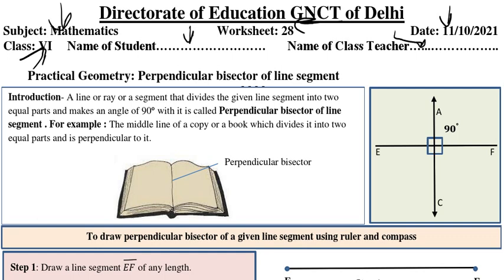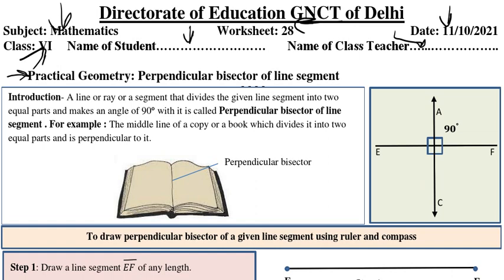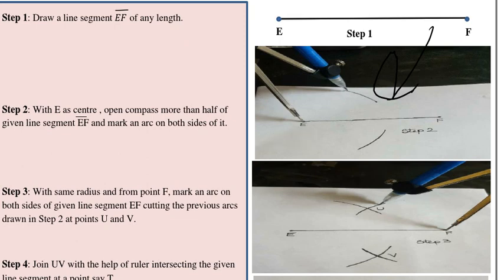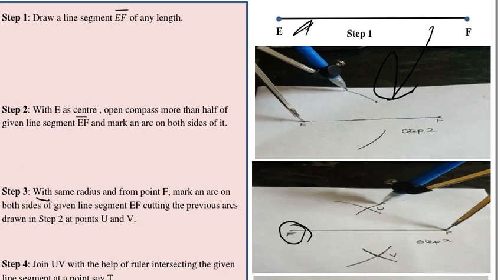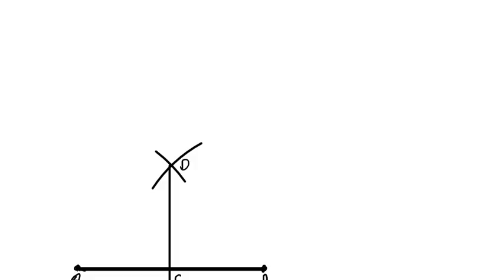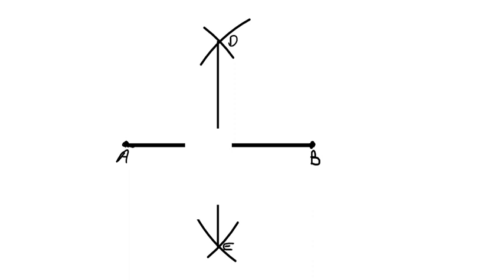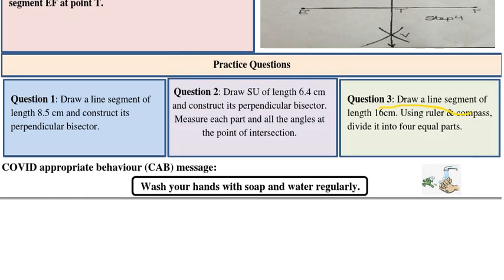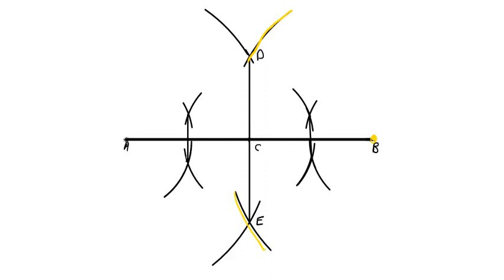DOE Worksheet 27 Class 6 | Math | Unlock Your Learning